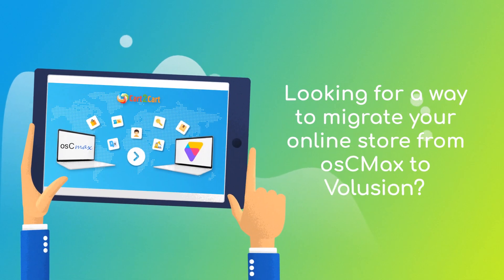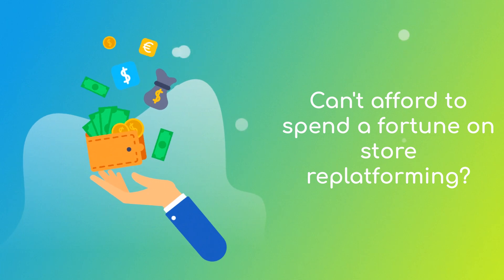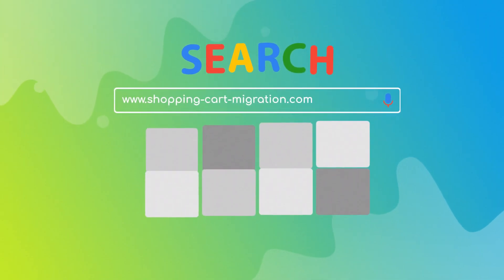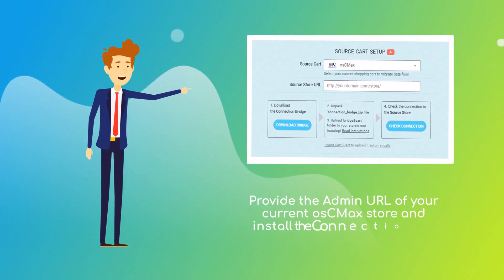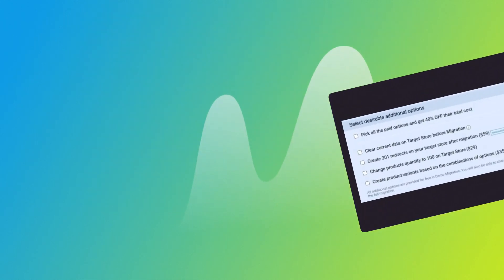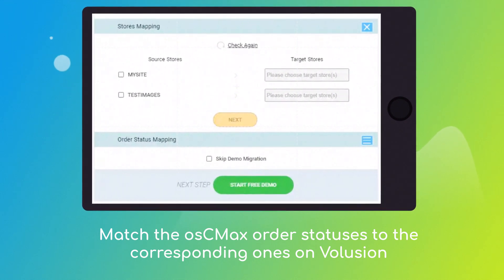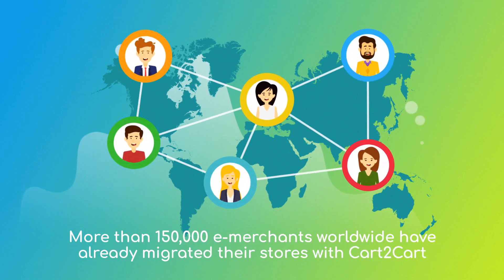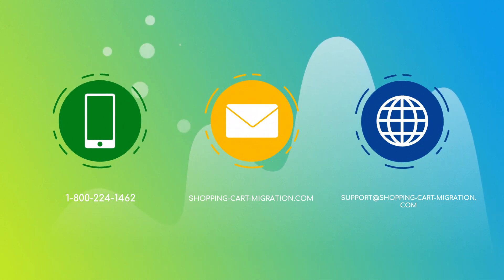How To Migrate From osCMax To Volusion In ⌛ 5 Minutes (2025⚡ | Non-Techie Friendly)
If you are looking for a way to migrate all your data from osCMax to Volusion, watch this video. Try it for free with us

What data can I migrate from osCMax to Volusion?

► Products,
► Product Categories,
► Manufacturers,
► Taxes
► Customers,
► Orders,
► Reviews,
► Blogs,
► Blog posts,
► Multistore,
► Multiple languages, etc.

Try our service to migrate your store fast and safe.

Timestamps:
00:00 Easy migration from osCMax to Volusion with Cart2Cart
00:38 Choose your Source and Target carts
00:45 Configure the osCMax store
00:51 Set up the Volusion cart
00:58 Choose data for your migration
01:02 Choose the additional options
01:12 Start the free demo